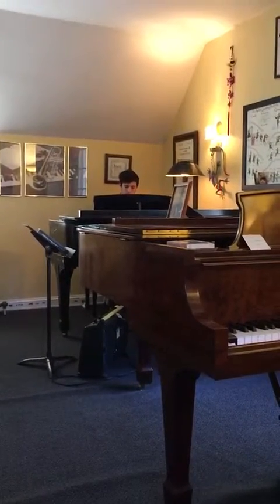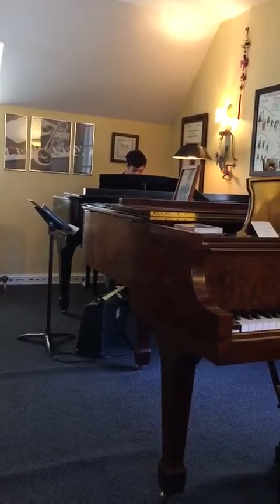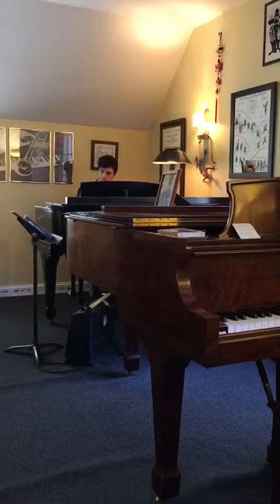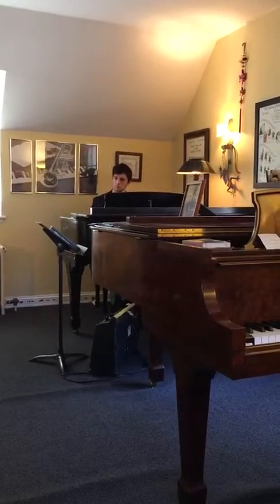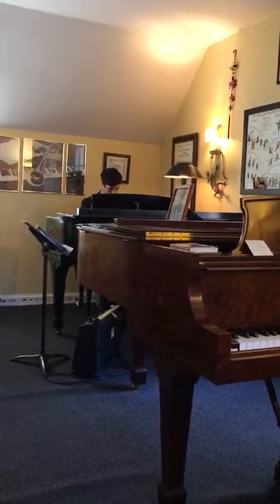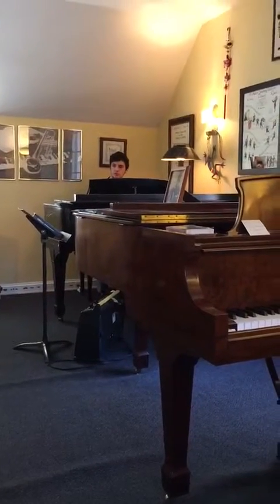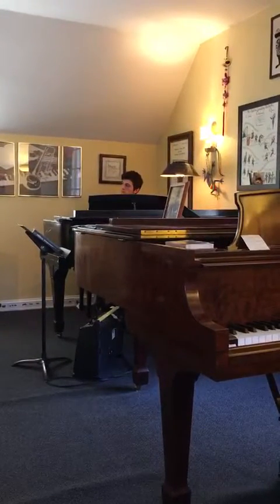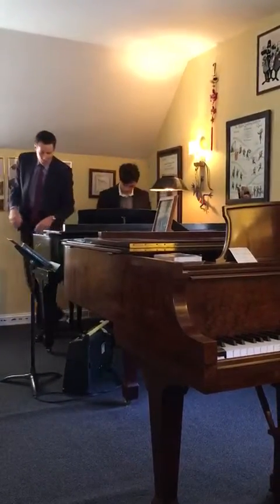Lesson with Doctor Ron Matthews part II.